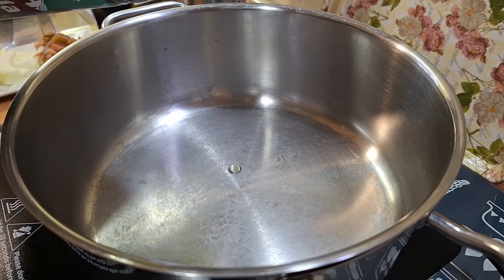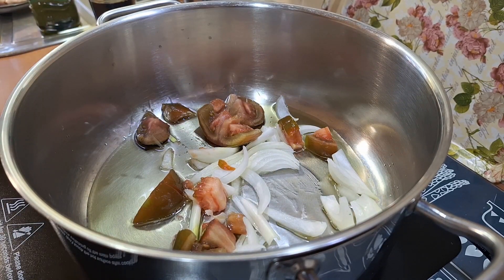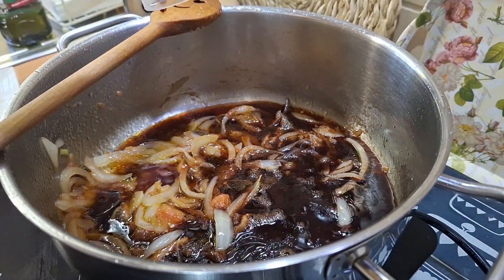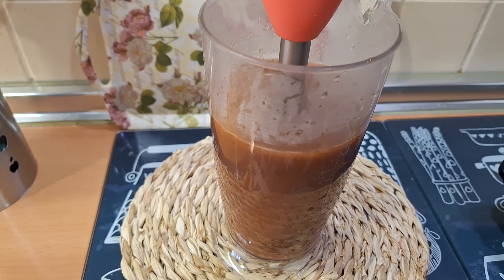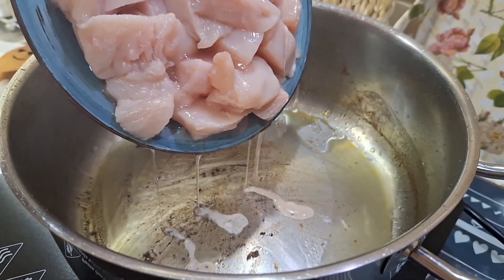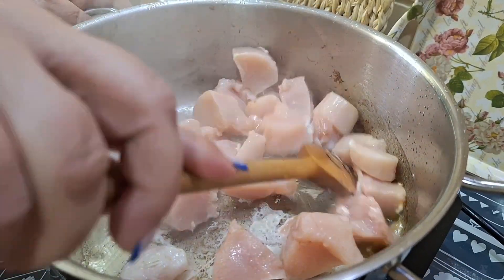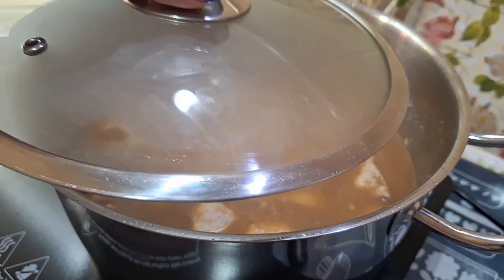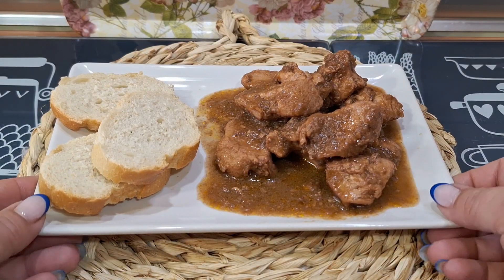🥄 Estofado con vino tinto 😋😋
》Ingredientes:

• 500 gr de pechuga pollo o carne al gusto
• 1 vaso de vino tinto
• 2 vasos de caldo de pollo
• media cebolla o al gusto
• 1 tomate
• aceite, sal y pimienta negra

No te olvides del pan para mojar 😋😋

❤️ Gracias
👍 Síguenos

La Cuchara Sabrosa